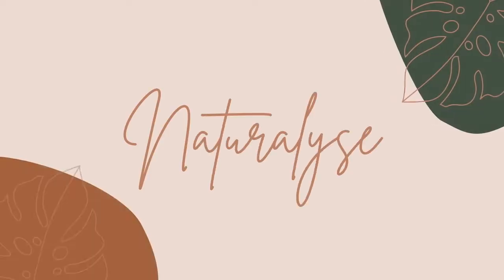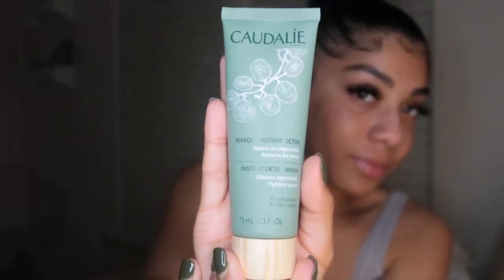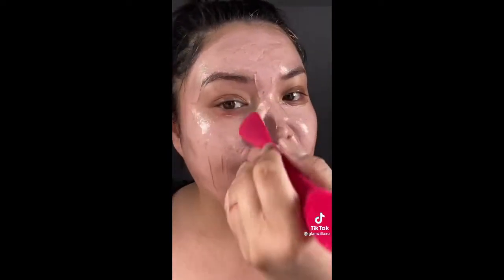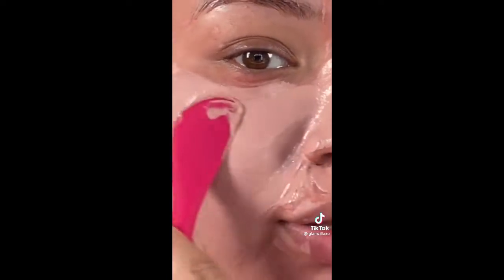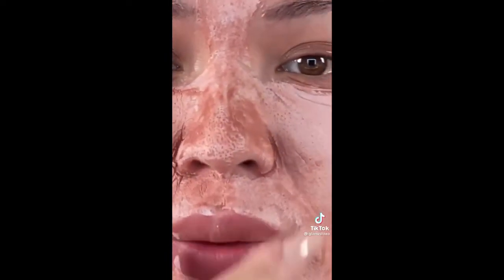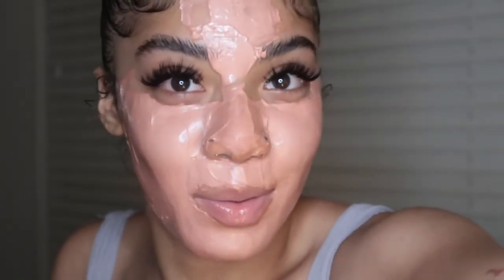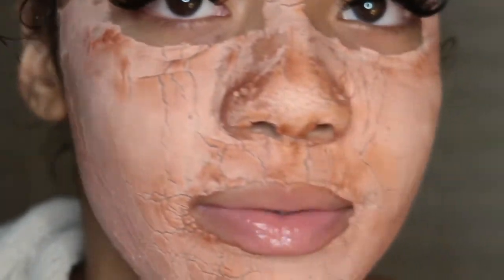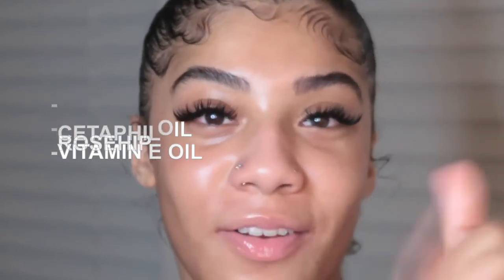VIRAL TIKTOK MASK REVIEW | 10k Subs!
Alyse Smith

Thank you all for 10K!!!

Caudalie Instant Detox Mask: